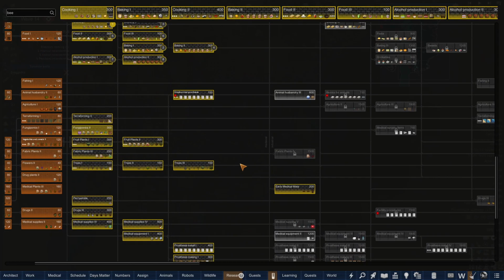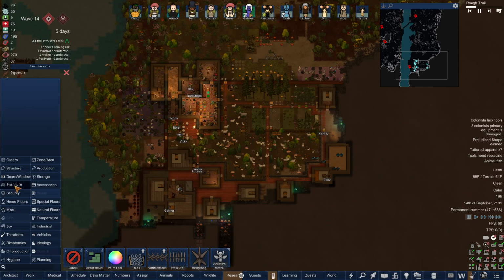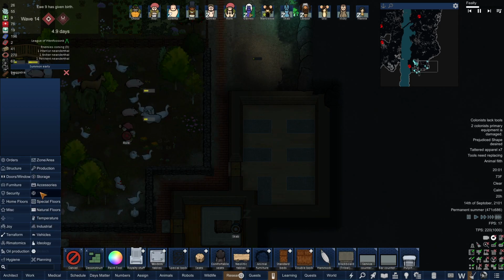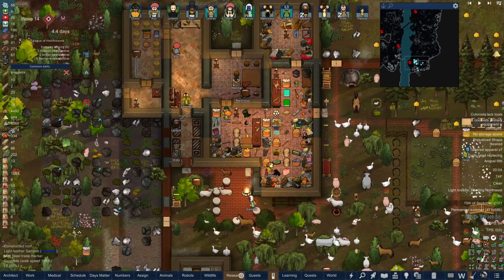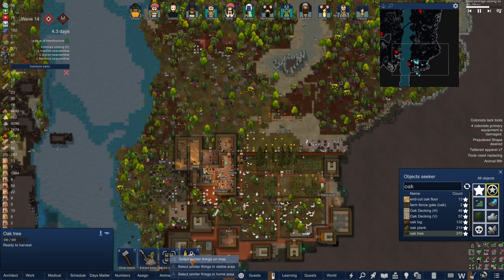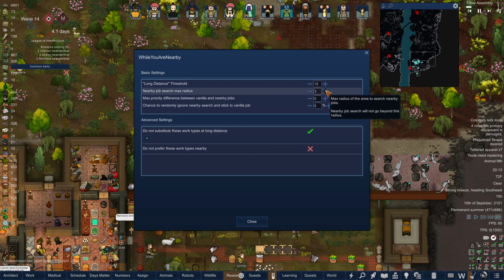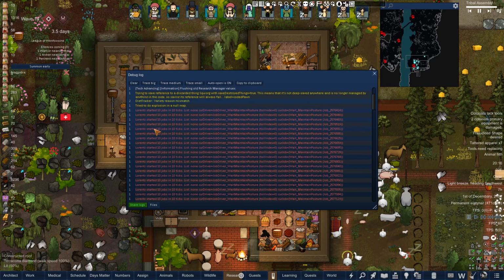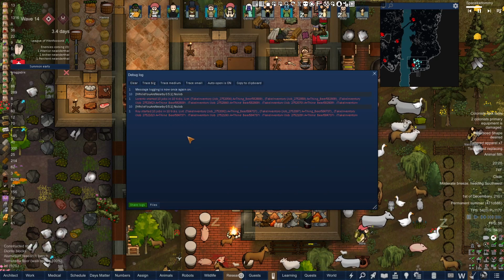A Rich Man's Game | Winston Waves | Rimworld: Hardcore SK Modpack | Generations #26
We are continuing off of the Winston Waves playthrough we just finished, but with my own twist of a scenario that we are following. We are going to aim to try and escape the planet if we make it that far!

Our colonists were abducted by a rich, evil spacefaring psychopath and were set on an alien world to survive. The rich person is watching and sending waves of enemies to attack, but he gives some rewards.

We are going to start a Rimworld series using the Hardcore SK mod. This modpack is a great modpack, but it does make the game even more challenging. I've added a couple different mods to it that make it even more challenging. I am also playing the Alpha version of the modpack for Rimworld version 1.4, so there may be bugs while we play.

I would recommend trying out this modpack if you think you'll enjoy it, they have a handy installer for the modpack on their Github

Thanks for checking out the video everyone!